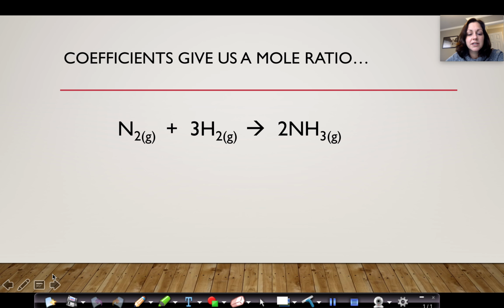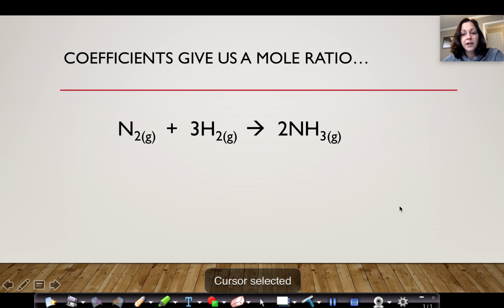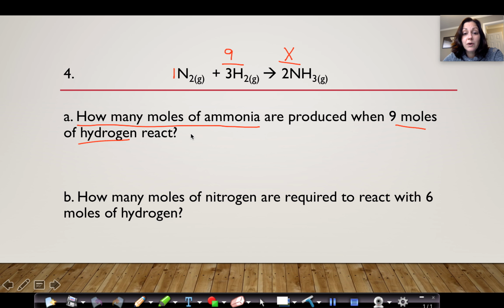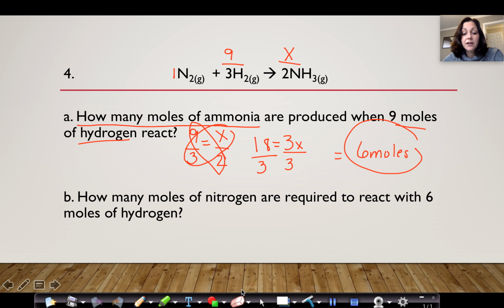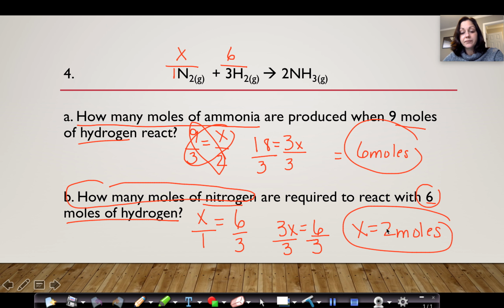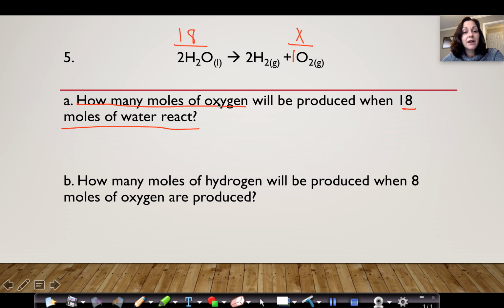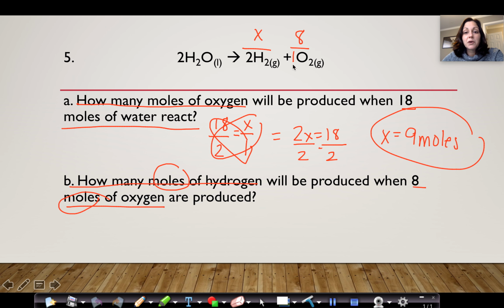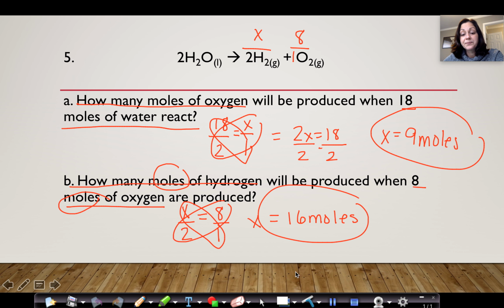Mrs. T's Chem Talk Mole Mole Problems Review